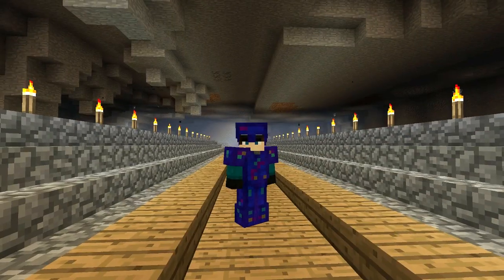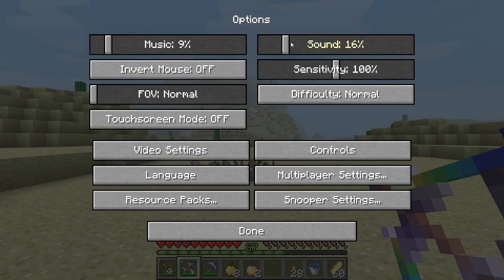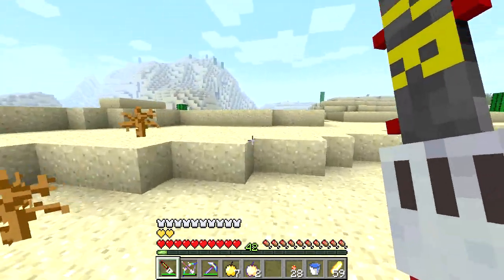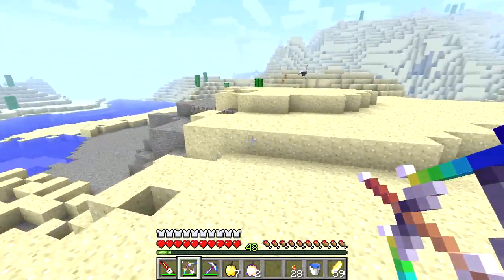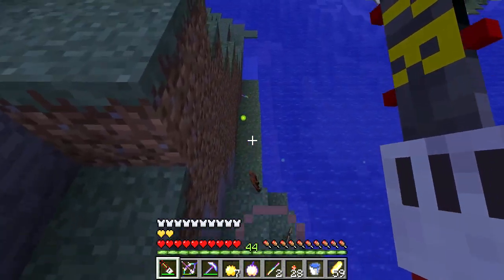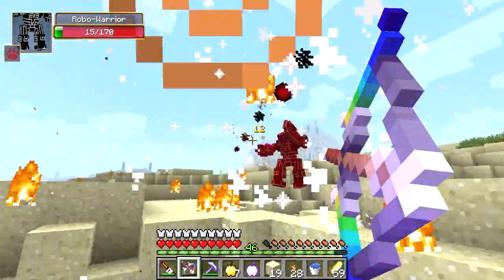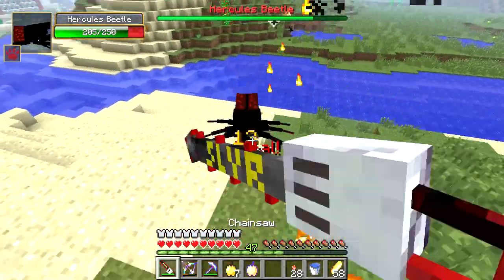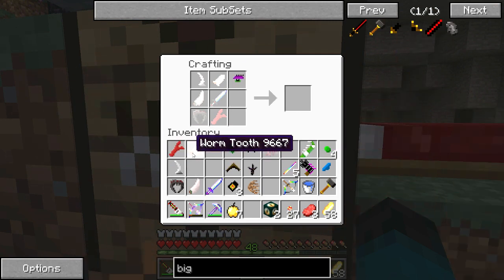Minecraft OreSpawn: S2 #25 | Big Bertha In 1 Episode!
Hey guys! Today I'm rocking some Orespawn, it's got lots of new stuff but the main attraction is all the boss monsters we can set our sights on to destroy! My goal is to treat the world like a different planet and setup a secure facility to base my operations from.

Don't forget that 100 like goal and leave some love!

Forge: Simply select the 1.6.4 version titled 'Recommended'

EthanRModded | OreSpawn S2 #25 | Big Bertha In 1 Episode!

FanSkype► EthanRPro